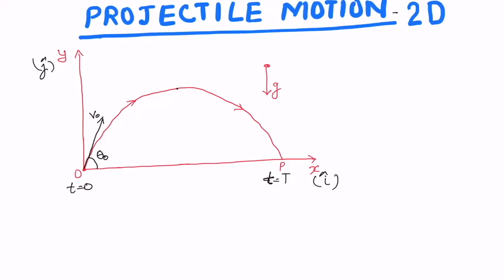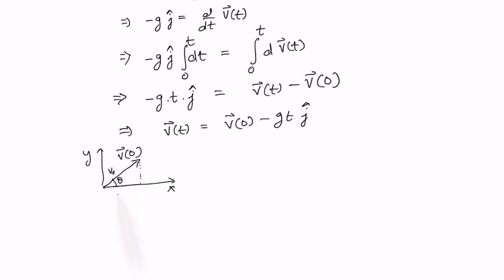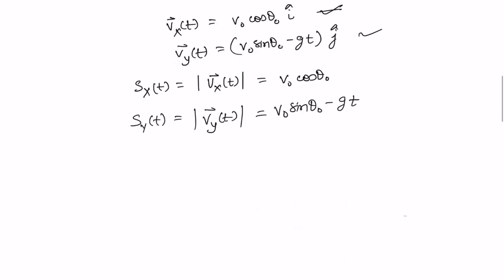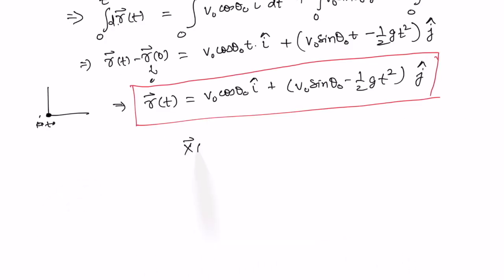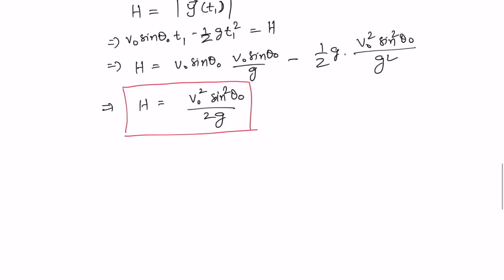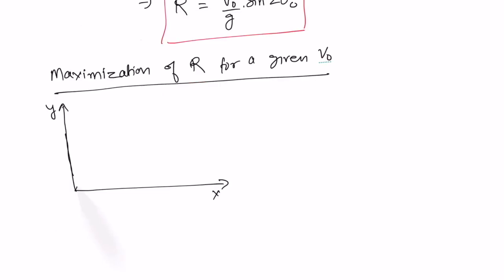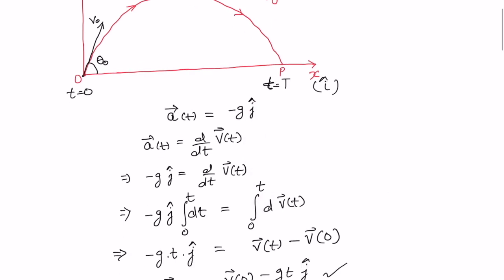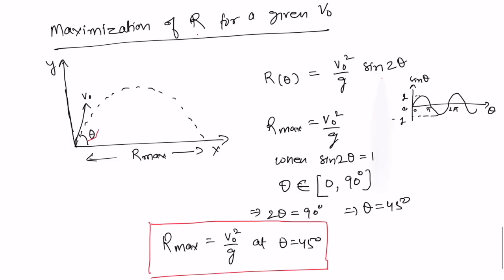Projectile Motion Analysis